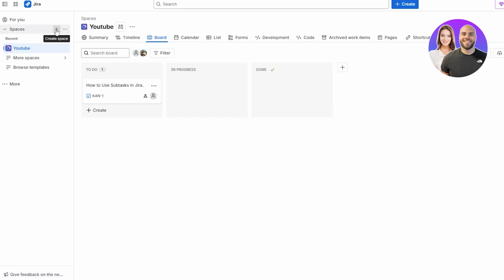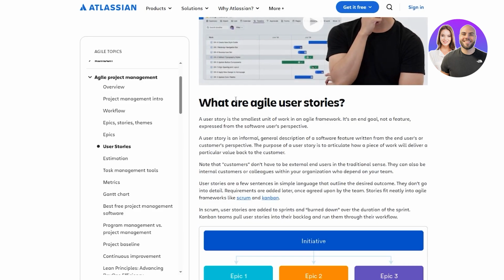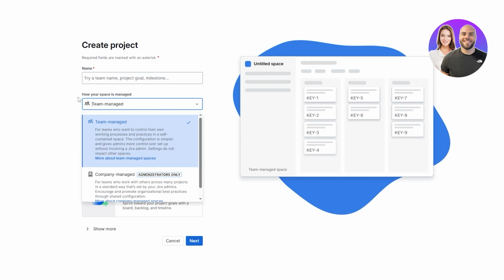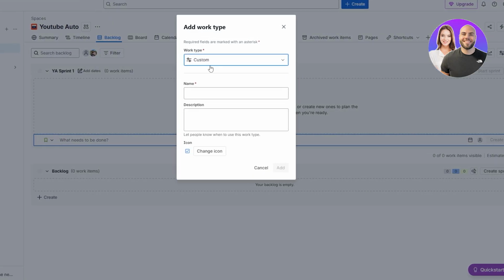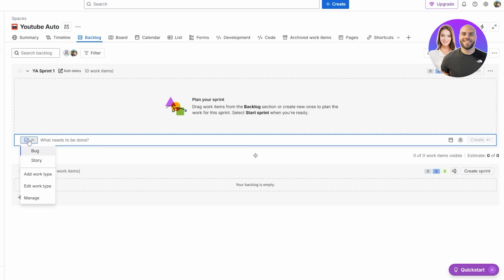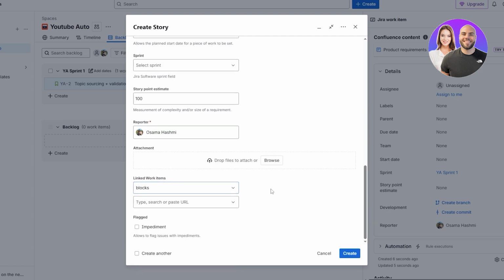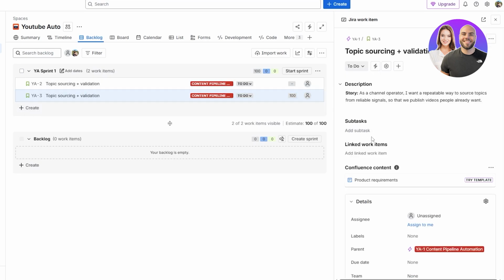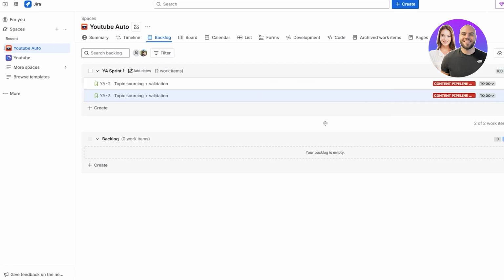Adding User Stories in Jira: Never Get Lost Again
How To Add User Stories in Jira

In this video, we show you how to add user stories in Jira step-by-step. Learn everything you need to organize tasks, manage projects, and collaborate with your team efficiently.